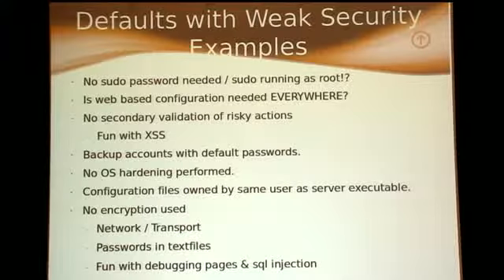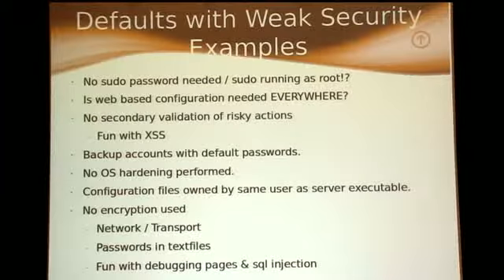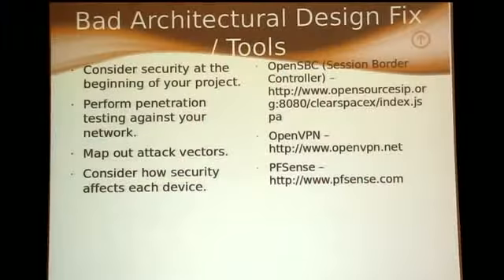9 Sins of VOIP Security (and How to Fix Them)-Part 2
9 Sins of VOIP Security (and How to Fix Them)-Part 2 - Nov 24, 2010